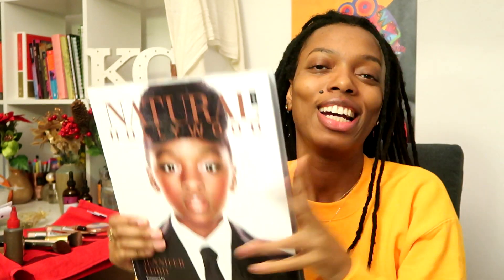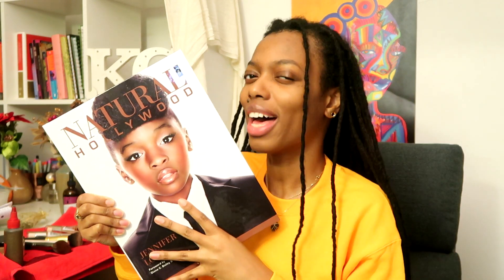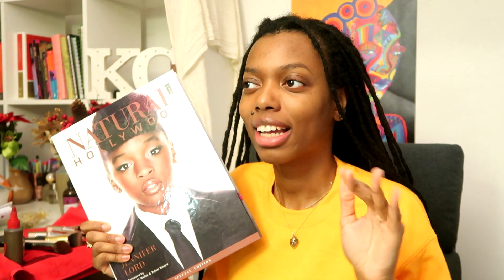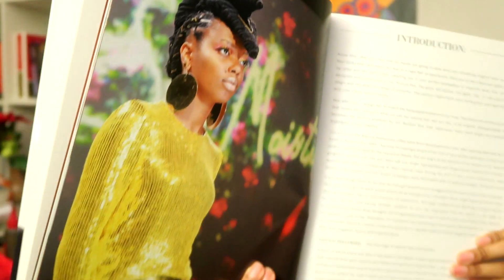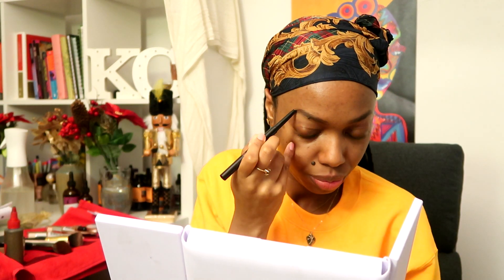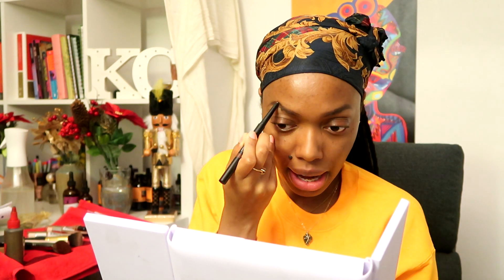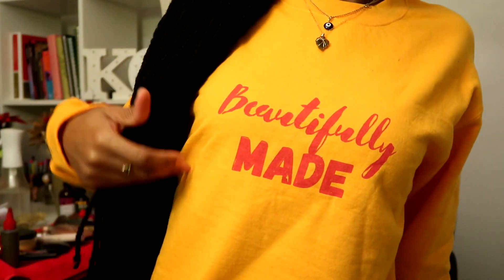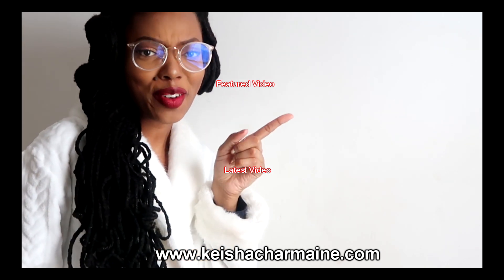HOW I STARTED MY 6-FIGURE BUSINESS | GRWM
FOUNDATION: revlon
CONCEALER: la girl in toffee
SETTING POWDER: sacha in buttercup
BLUSH: kvd beauty
BRONZER:
EYEBROWS:
EYELINER:
MASCARA: arbonne
LIPGLOSS: bobbi brown x yara shahidi

LOVE LIGHT LOCS INSTAGRAM: @lovelightlocs